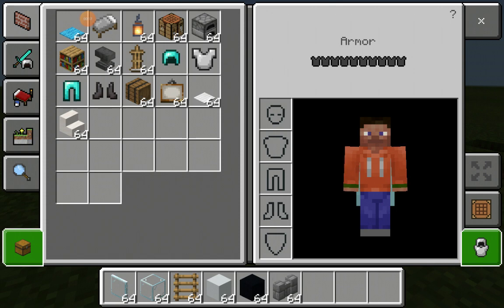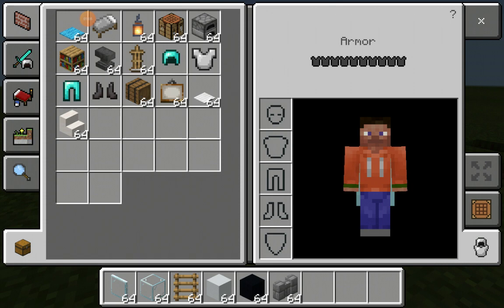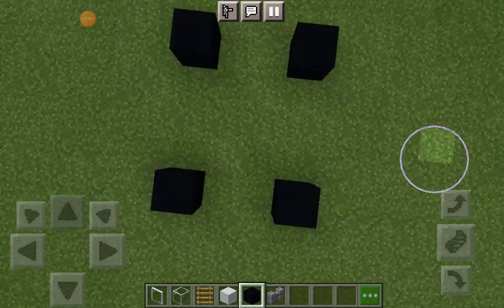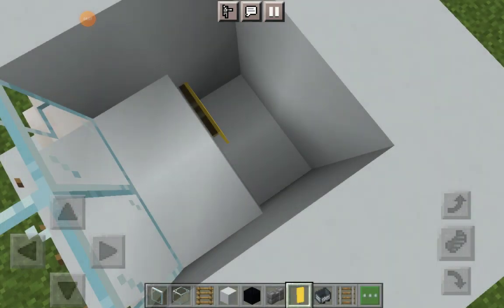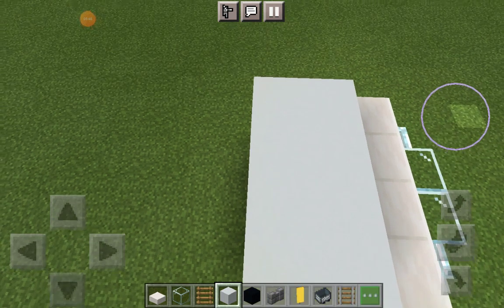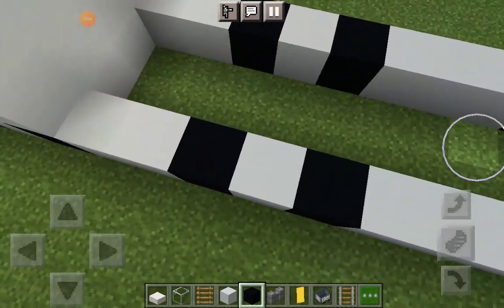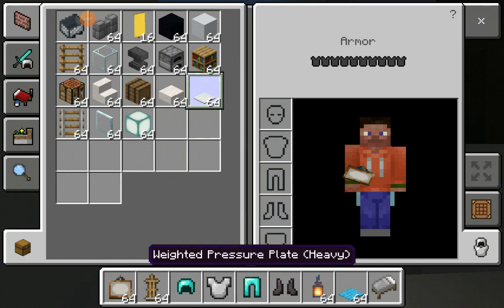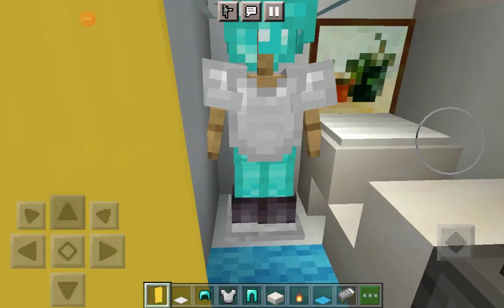Minecraft how to build RV